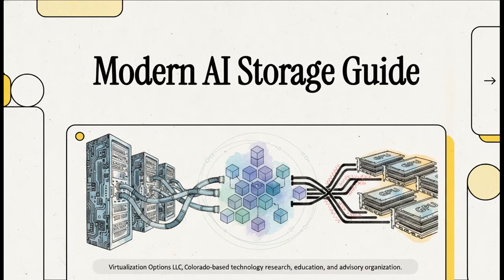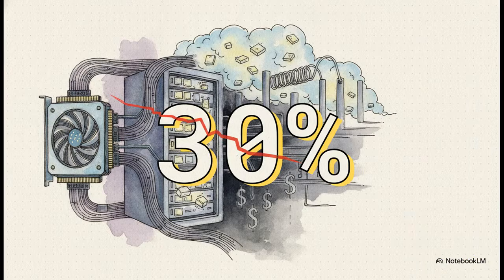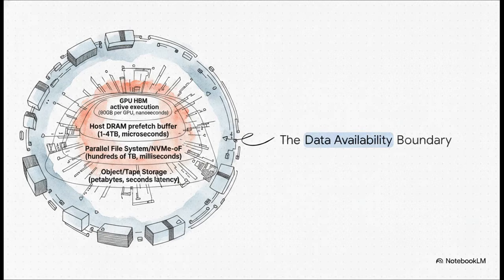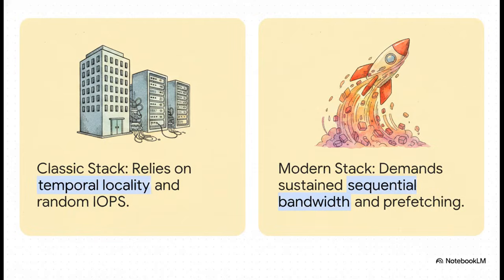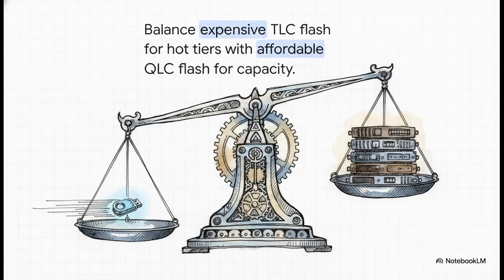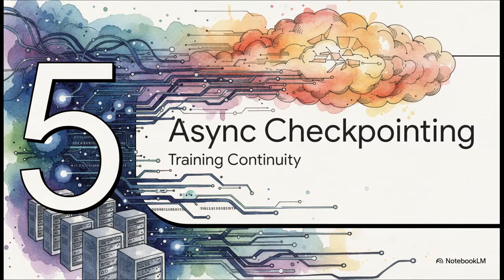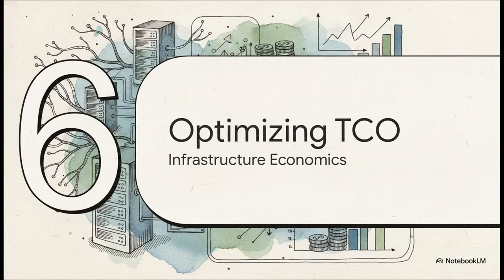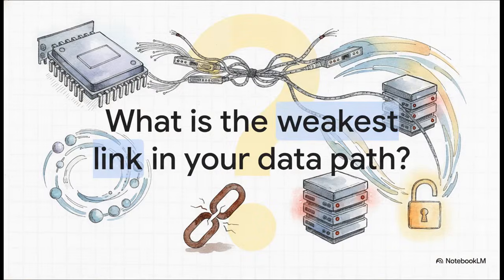11 Checkpointing Done Right for Frontier AI Models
This 15-part architectural guide outlines the critical transition from traditional enterprise storage to AI-native data infrastructure designed to support massive scale and high-speed computation. It identifies the "storage wall" as a primary bottleneck where data delivery speeds fail to keep pace with rapid GPU performance, leading to expensive hardware idling. To solve this, the series proposes a multi-tiered storage hierarchy that leverages high-speed NVMe flash for active workloads and parallel file systems to enable linear bandwidth scaling. Key technical innovations like GPUDirect Storage are examined for their ability to bypass the CPU and move data directly into GPU memory to reduce latency.

Additionally, it provides strategies for managing large-scale checkpoints and optimizing metadata to ensure continuous training efficiency for frontier AI models.

Learn the essentials of modern AI storage in this technical walkthrough. We break down the specific architectural requirements for your AI stack.

This video focuses on Chapter 11 of the comprehensive Modern AI Storage and Architectural Guide. It is designed for engineers and IT professionals seeking a clear, structured approach to managing data for artificial intelligence workloads. By examining these core principles, you gain a better understanding of how to optimize your environment for performance and scalability.

Content is based on the research provided by Virtualization Options LLC, a firm specializing in technology advisory and education. This segment explains the precise setup required for modern AI storage systems, helping you align your infrastructure with current industry standards. Whether you are building from scratch or refining an existing pipeline, this AI architecture breakdown provides the necessary context to make informed hardware and software decisions.

VOLLC Virtualization Options LLC - A Colorado-based Research, Education, and Advisory Organization